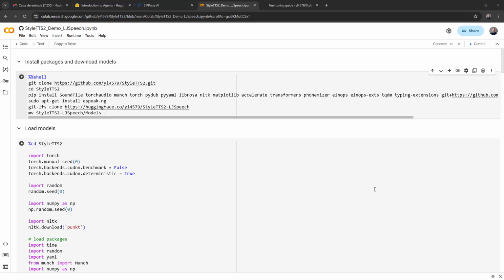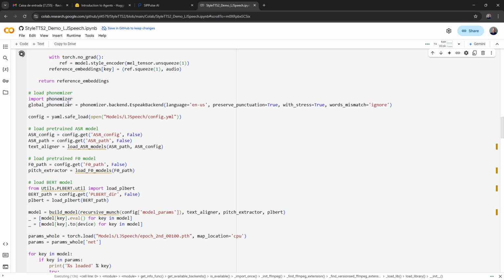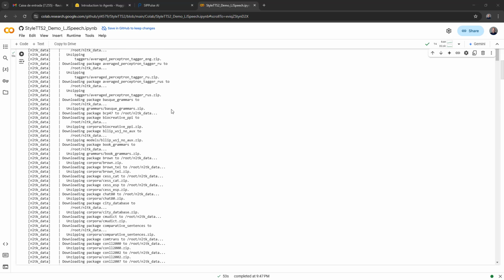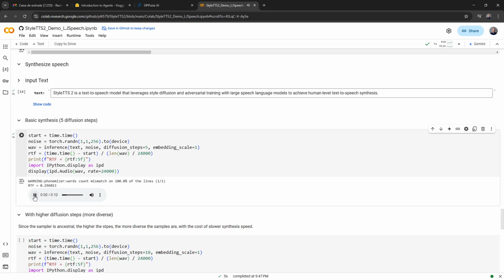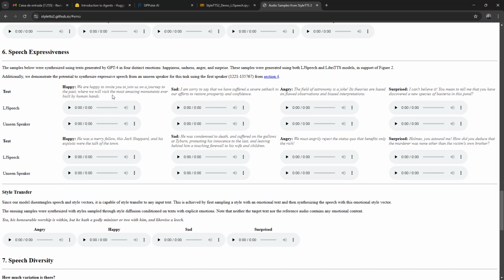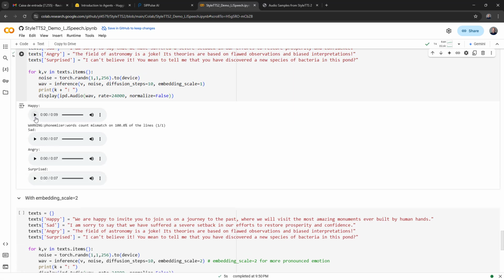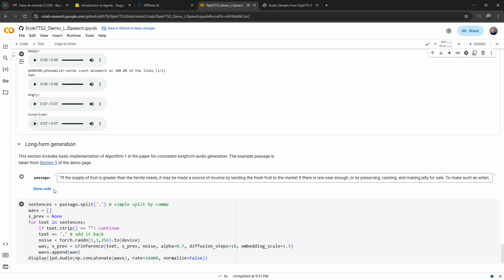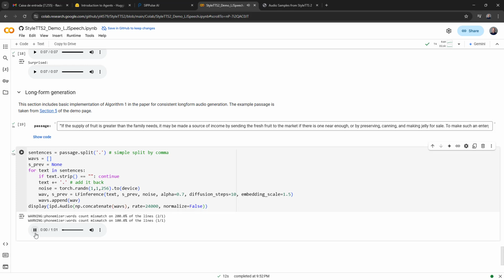How To Generate Text to Speech Free using Style TTS2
Welcome to our step-by-step tutorial on generating free, high-quality text-to-speech audio using Style TTS2!

In this video, you'll learn how to:

Install and set up Style TTS2 on your system.
Input your text and choose from various voice styles.
Customize the output to create natural-sounding speech for your projects.
Whether you’re creating content for YouTube, podcasts, presentations, or just experimenting with AI-driven speech synthesis, this guide is perfect for beginners and advanced users alike.

What You'll Discover:

A detailed walkthrough of the installation process.
How to effectively use Style TTS2 to convert text into realistic speech.
Tips and tricks for tweaking the settings for the best audio quality.
Practical examples and creative ideas for integrating TTS into your projects.